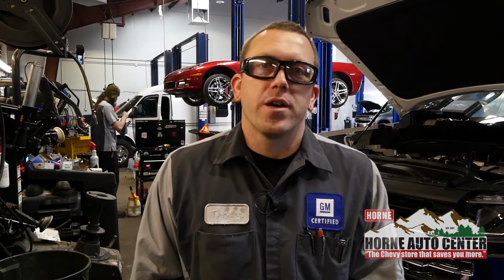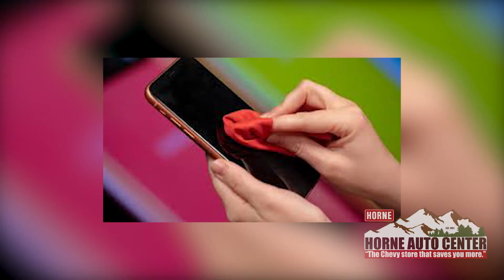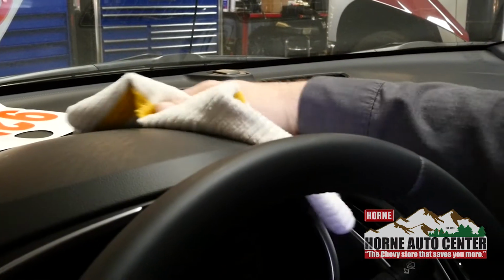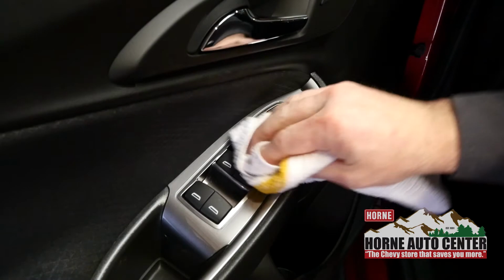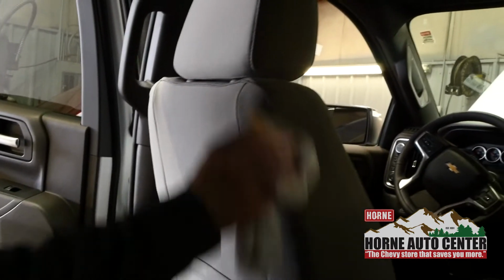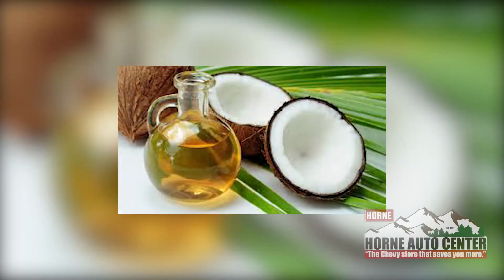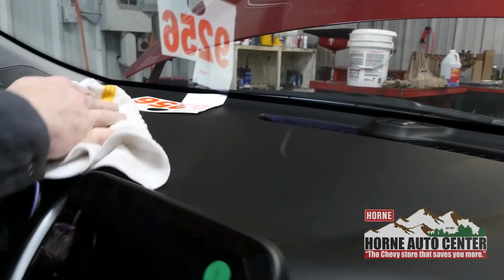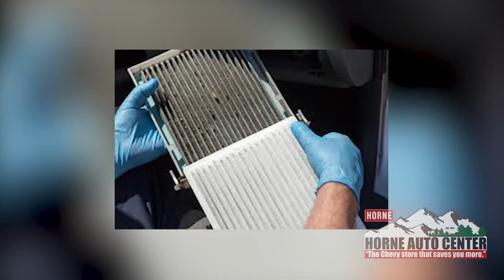Cleaning and Maintaining your Vehicle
Trevor from the Horne Auto Center Service Department in Show Low has some tips and best practices on how to keep your vehicle clean and well maintained. Horne Auto Center is your vehicle service headquarters, located in Show Low.

651 W Deuce Of Clubs Show Low AZ 85901 US

Located near Pinetop, Lakeside and Snowflake.

Arizona - 85901, 85929, 85940, 85924, 85934, 85923, 85933, 85939, 85937, 86025, 86047, 85938, 85925, 85927, 85932, 85920, 85936, 85924

New Mexico - 87829, 87827, 87830, 87824, 87301, 87401 (Farmington)